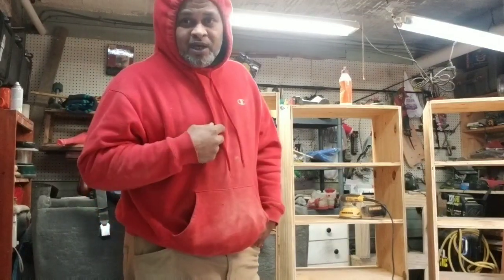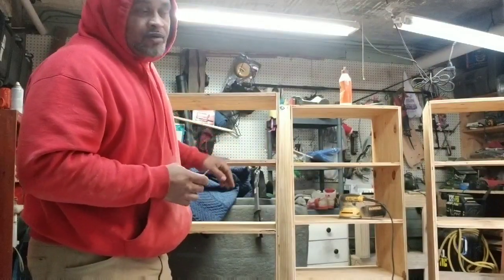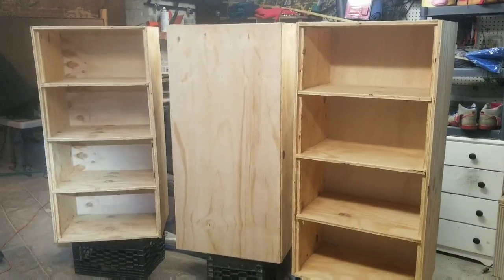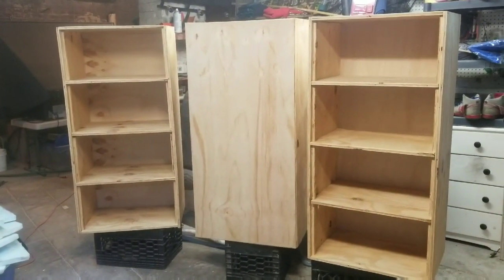Breeding Boxes For Racing Hommers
Earlier today at the ranch..